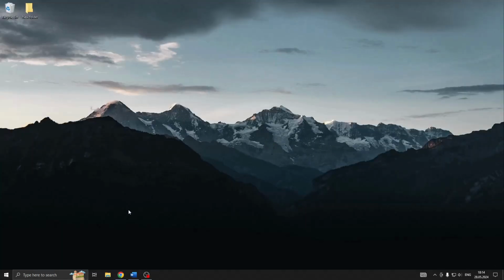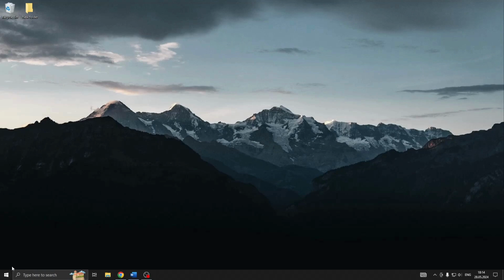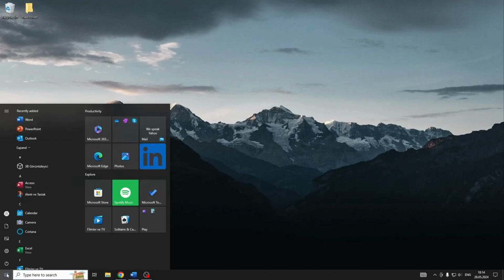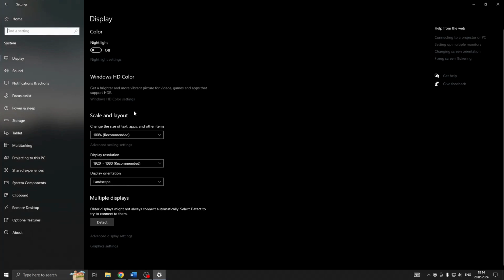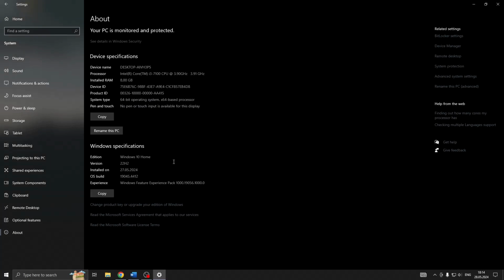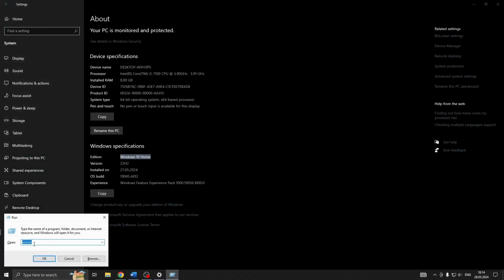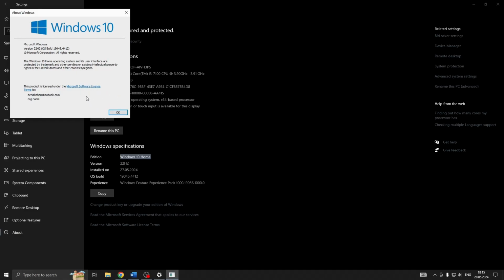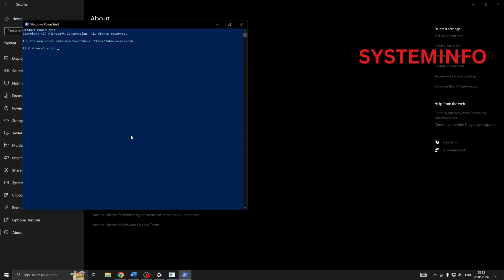👉 How to know which Windows I have | Easy ✔️ Step by Step 🖰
How to Know Which Windows I Have: Quick and Easy Guide 🖥️🔍

Are you wondering How to know which Windows you have on your computer? Look no further! In this video, we’ll show you the quickest and easiest ways to determine your Windows version. Whether you need this information for troubleshooting, software compatibility, or just out of curiosity, we’ve got you covered.

1. How to check your Windows version using System Properties.
2. How to find your Windows version using the Run command.
3. How to use Command Prompt to get detailed system information.
4. Tips on understanding the Windows edition, version, and build number.

🔧 Why Knowing Your Windows Version Matters
- Software Compatibility: Ensure the applications you install are compatible with your system.
- System Updates: Stay up to date with the latest features and security patches.
- Troubleshooting: Get accurate support by knowing your exact Windows version.

📌 Steps Covered
- Using System Properties to view your Windows version.
- Running the `winver` command to get a quick overview.
- Utilizing Command Prompt for detailed system info.

Find out your Windows version now and take control of your tech! 😊